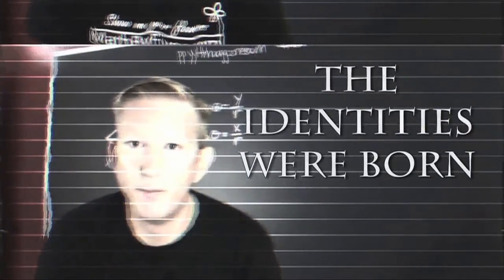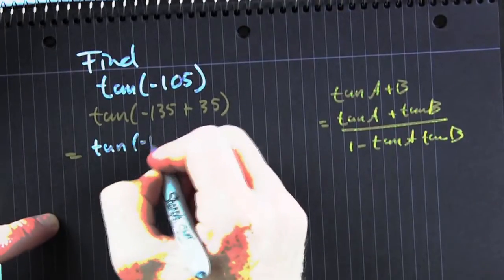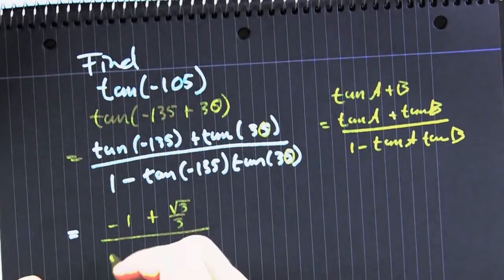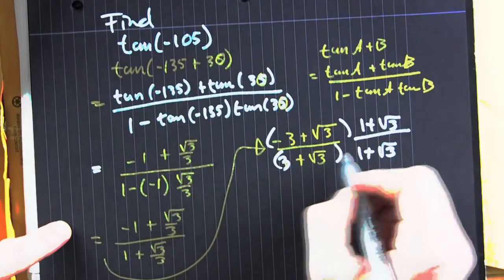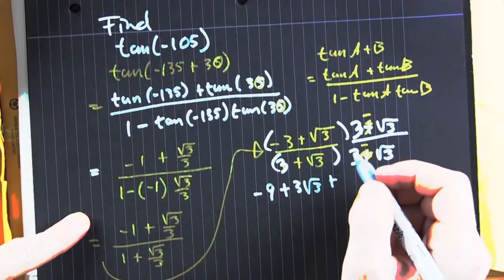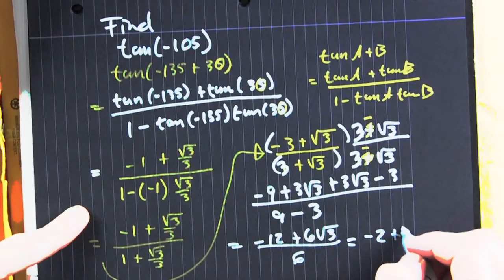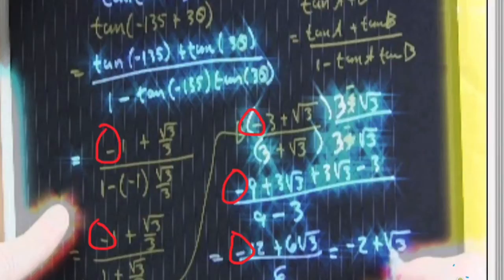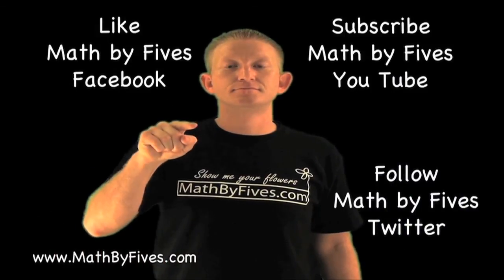Find tan(-105) exactly reedit